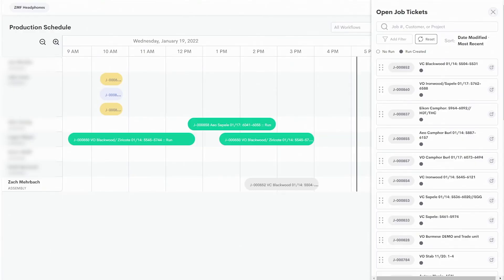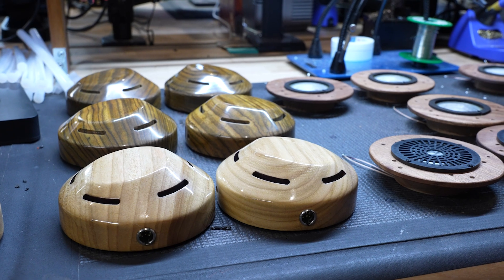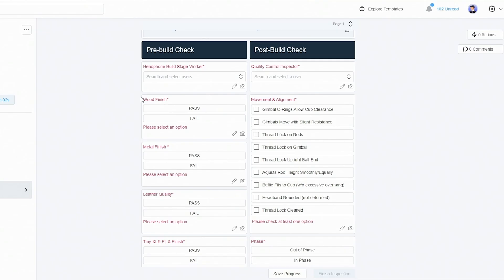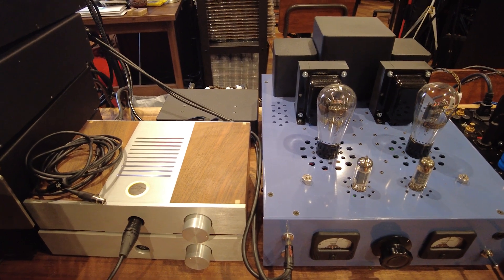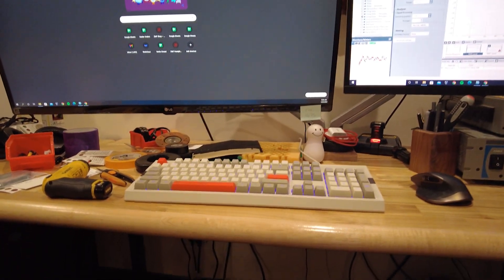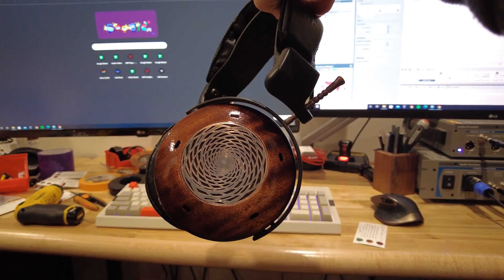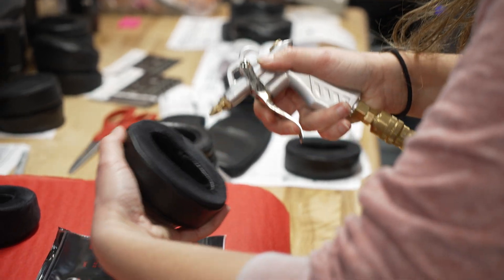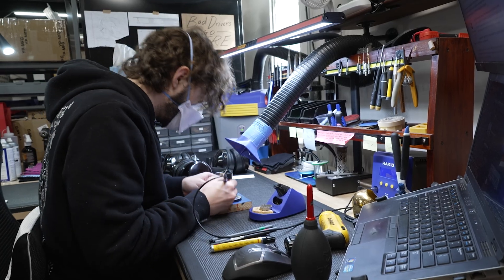THE ZMF PROCESS - ZMF headphones From Start to Finish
Zach goes through how each headphone gets built from start to finish, with QC taking place all the way through.

0:00 – 0:41: Intro Reel
0:41 – 1:43: Zach Intro - What is the Process
1:43 – 2:55: Pre-Assembly Driver Matching
2:55 – 3:35: Zach talk about build organization
3:35 – 4:07: Montage
4:07 – 5:10:  Assembly QC and SOPs
5:11 – 7:03: Post Assembly Measurements
7:03 – 8:41: Listening and Subjective Tests
8:41 – 10:58: Packing it up
10:58 – 12:34: End and Montage